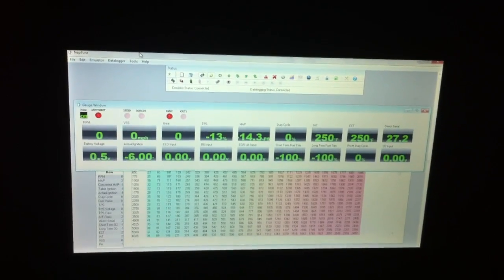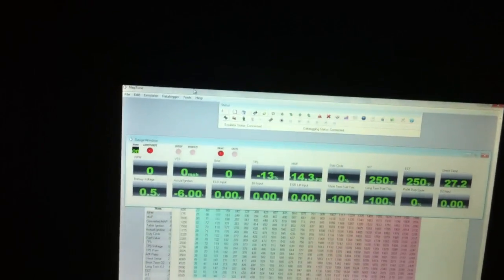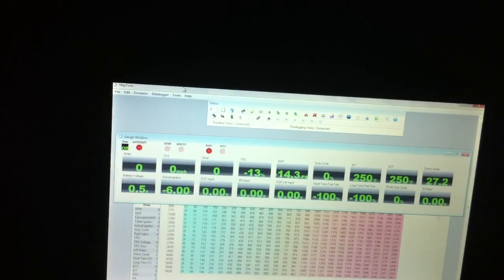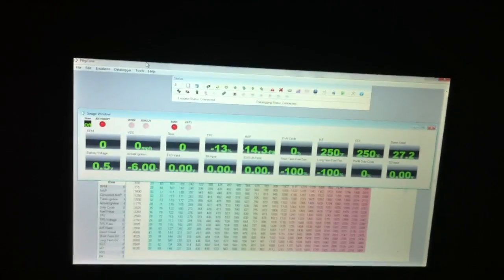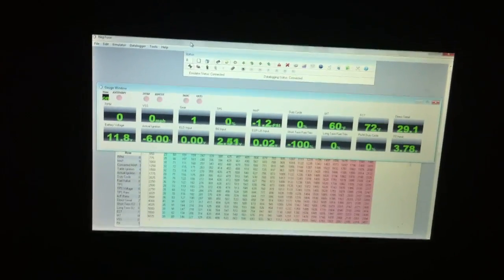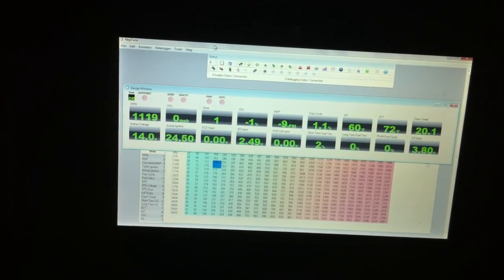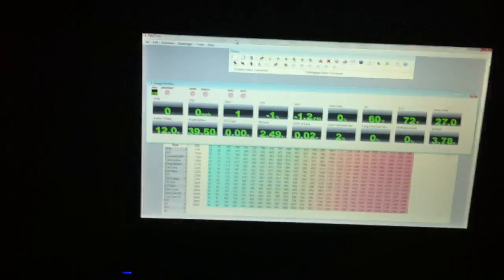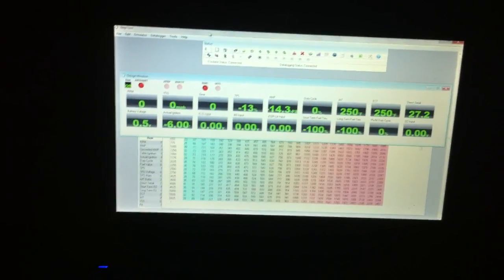Odd wideband problem with innovative lc-1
Having high afr readings with the wideband.